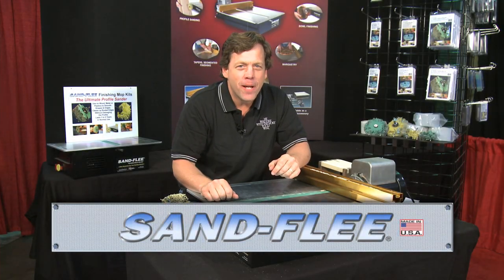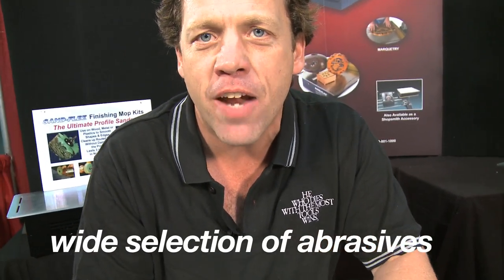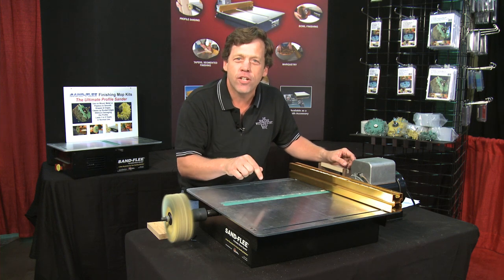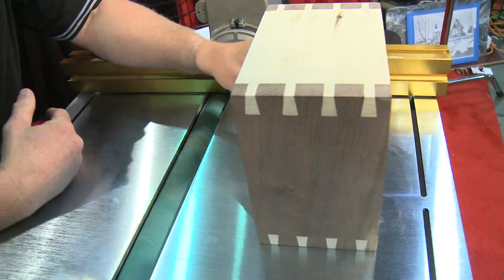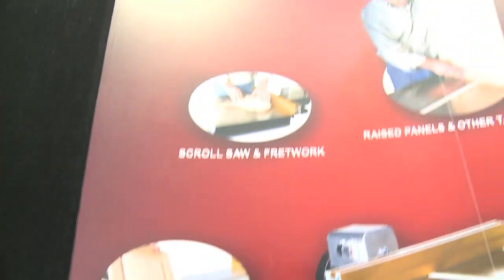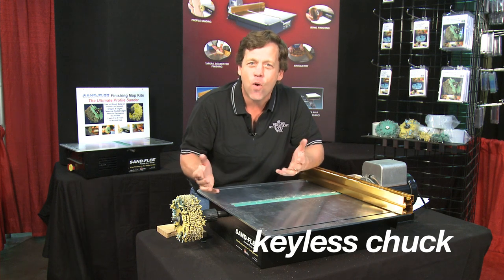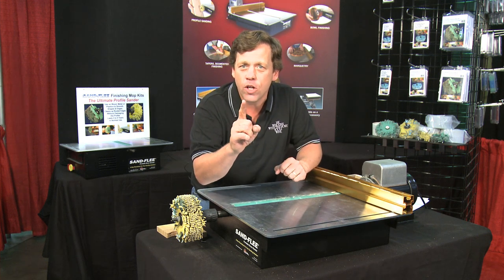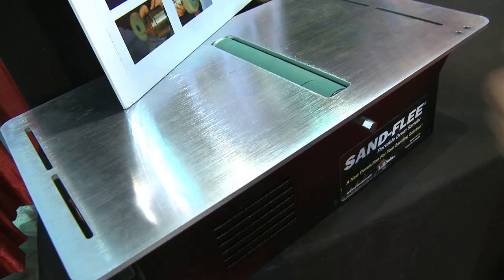SAND-FLEE® Portable Drum Sander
Sand-Flee portable drum sander demonstration.
A unique patented power tool made in the U.S.A.
The best finishing sander for woodworking projects.